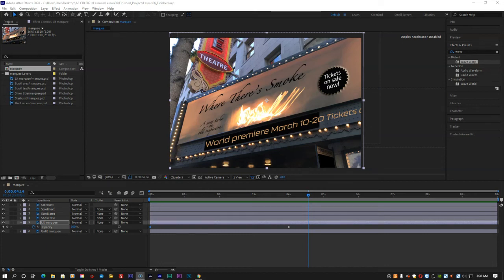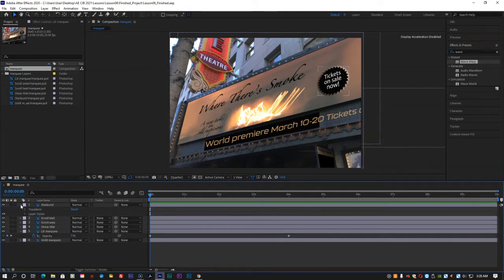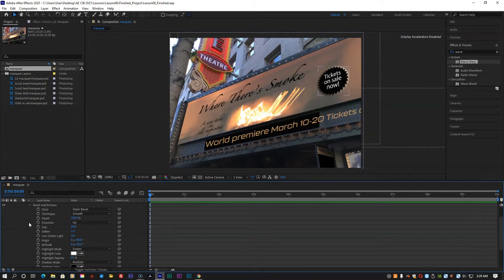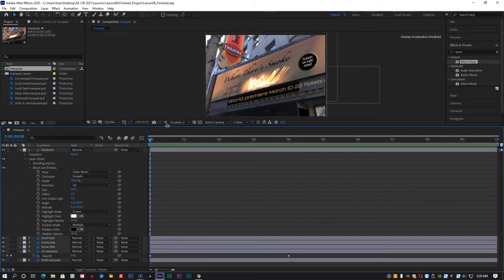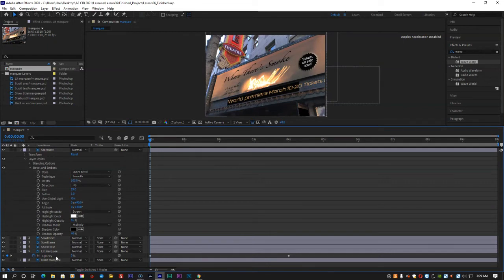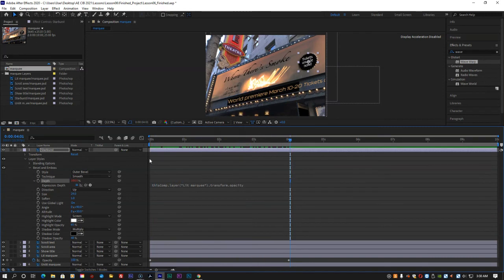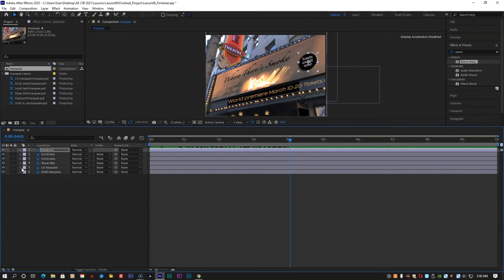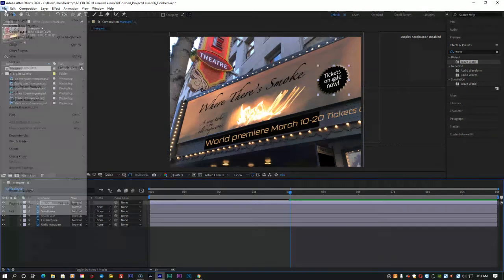06 06 Use the Pick Whip to create expressions that link the values of one property/effect to another